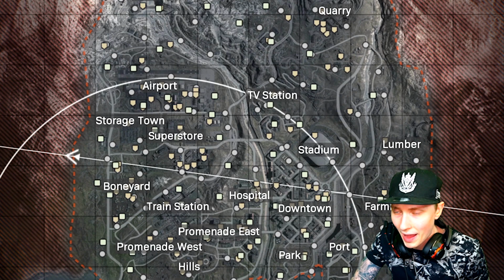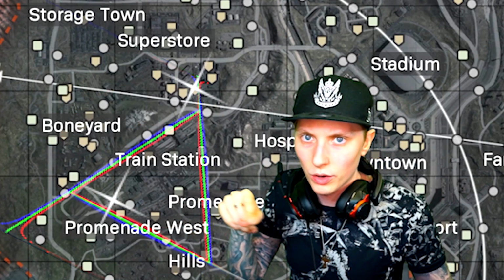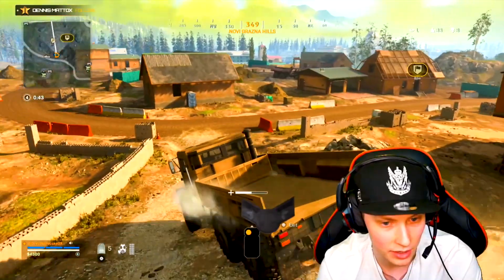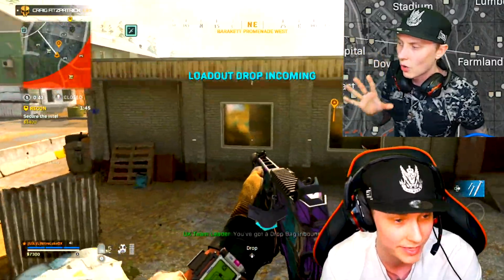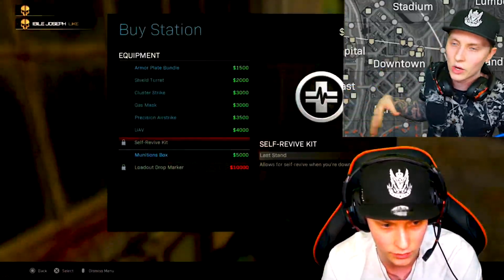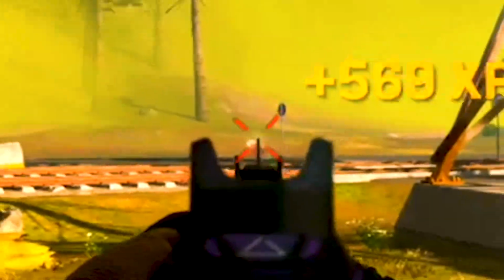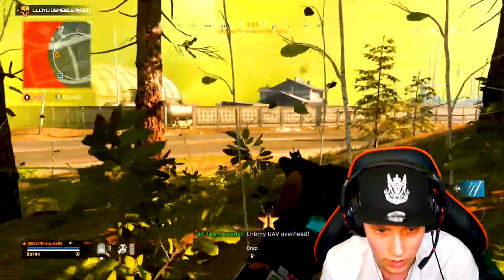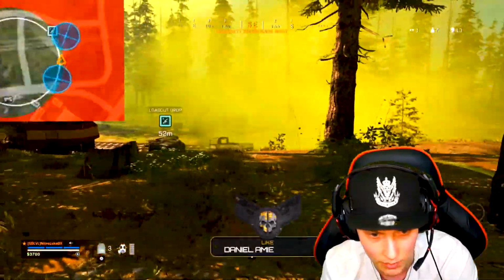Want To Learn The BEST Rotations In The Map? - CALL OF DUTY MODERN WARFARE WARZONE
Today, I give you the best tutorial on how to do rotation on Call of Duty Modern Warfare Warzone Battle Royale. I give the best tips and tricks on how to get Warzone Victory Enjoy the video!